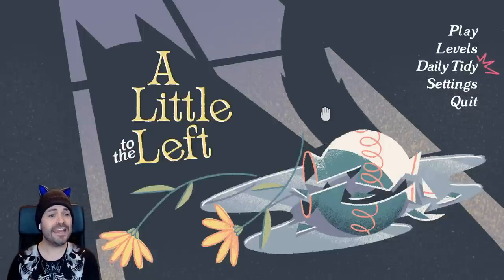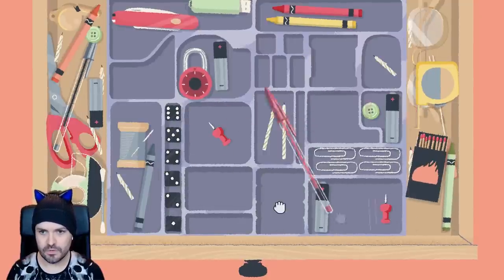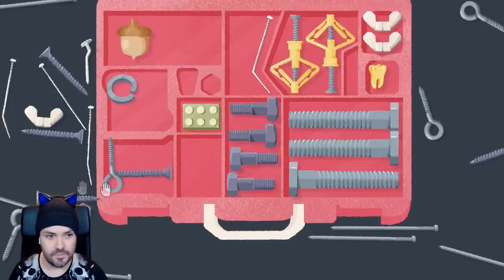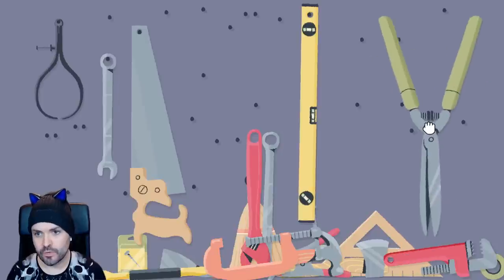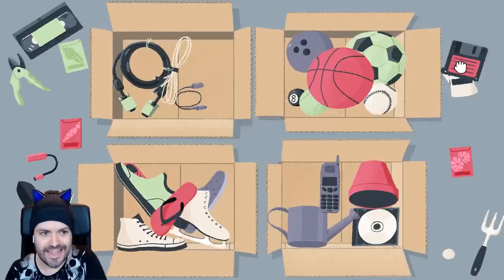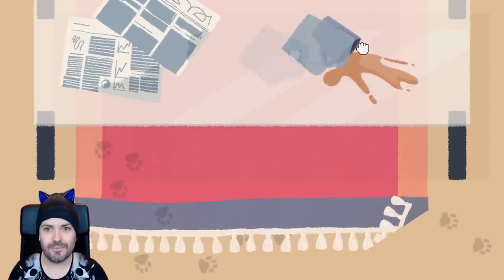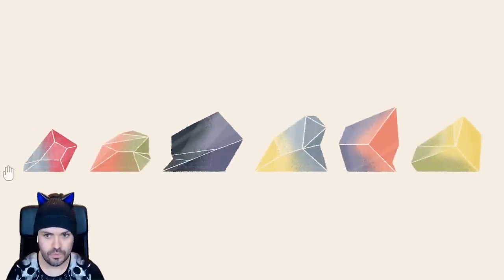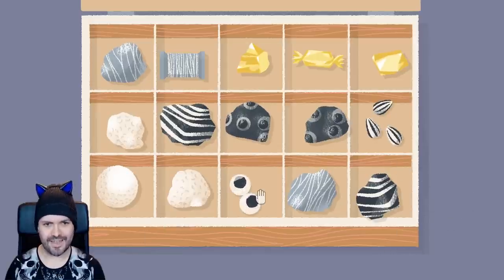Tricky but relaxing Organizing Puzzles! | A Little to the Left | Part 2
This game is so addictive!! Organizing puzzles is so relaxing and challenging!!

► This series was streamed LIVE in it's entirety on my Twitch Channel :D

Pink Stylist
Bourne
England
PE10 1EL